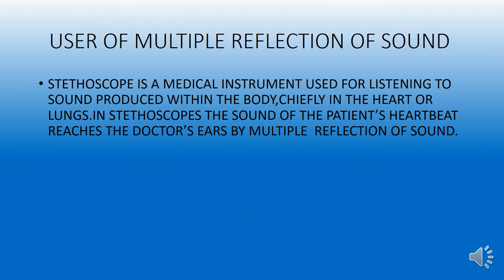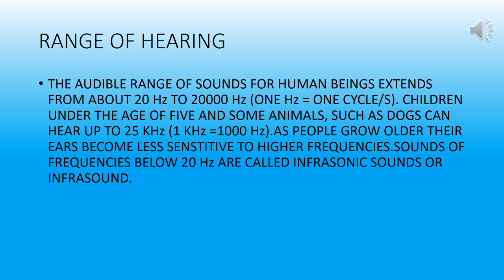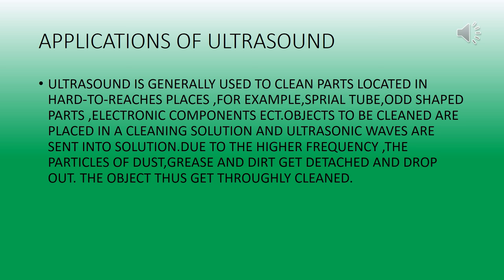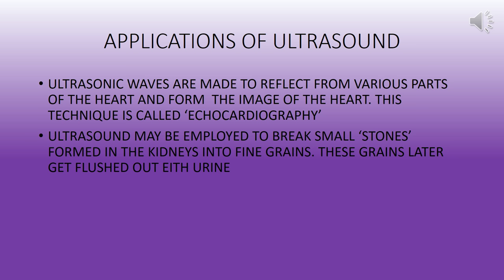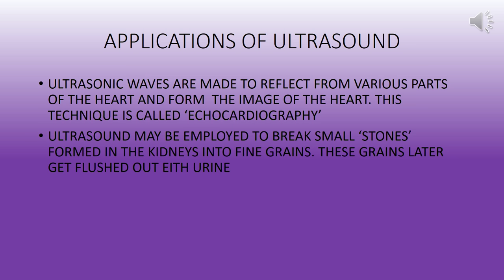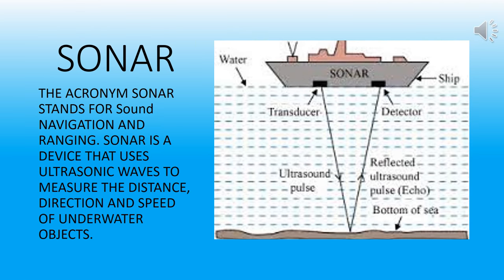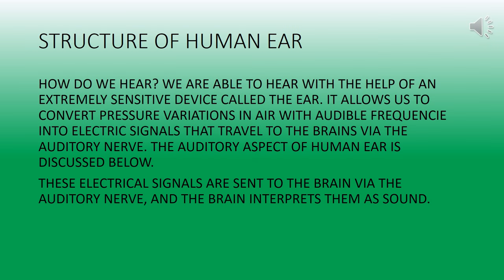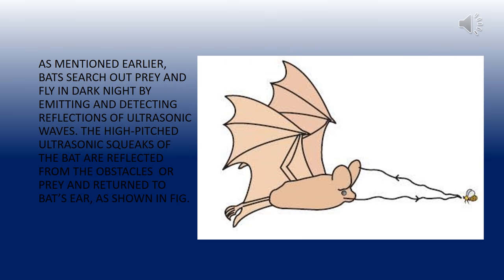Science Videos Sonar (class 9 Cbse)